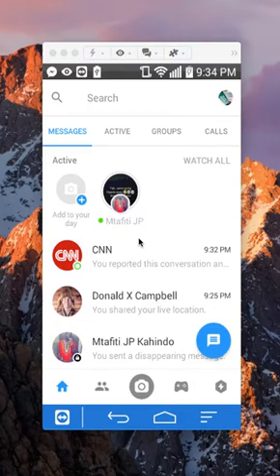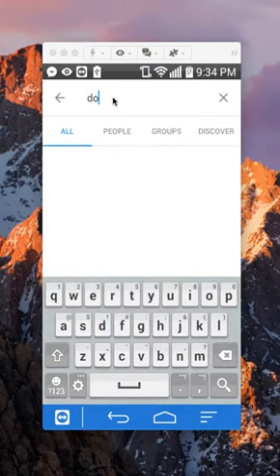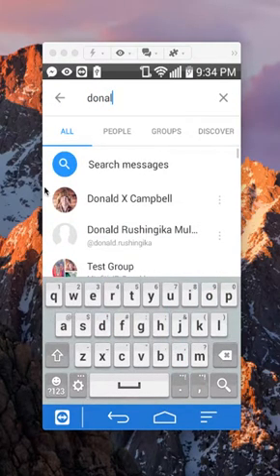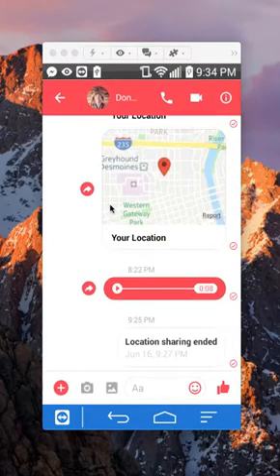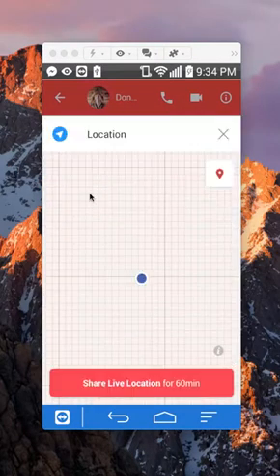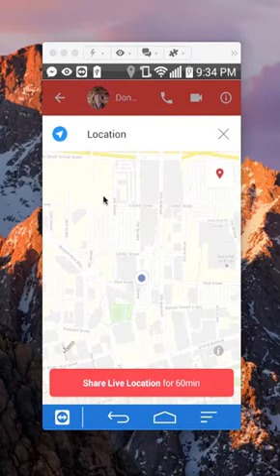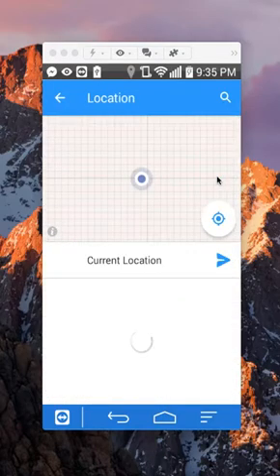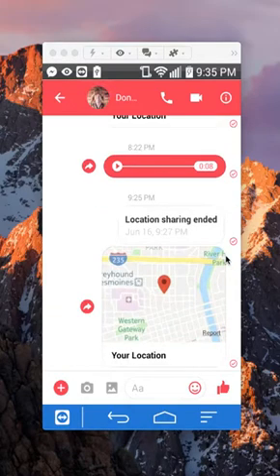How To Send Current Location Facebook Messenger Android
This video shows How To Send Current Location Facebook Messenger Android.